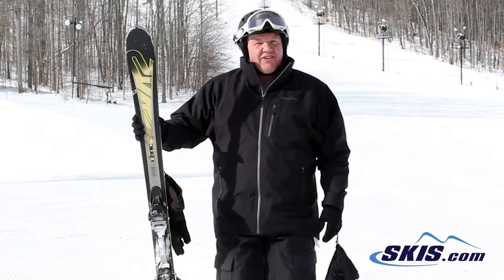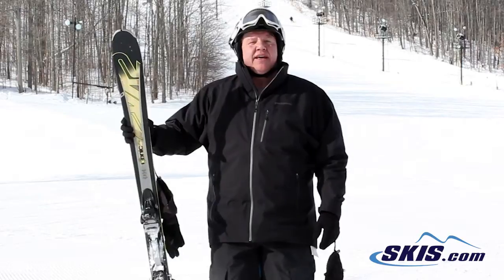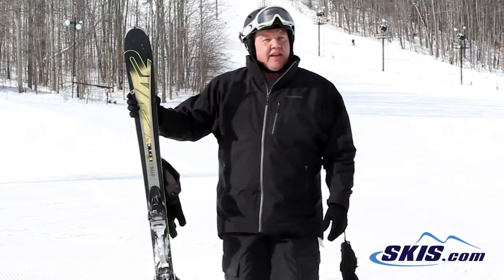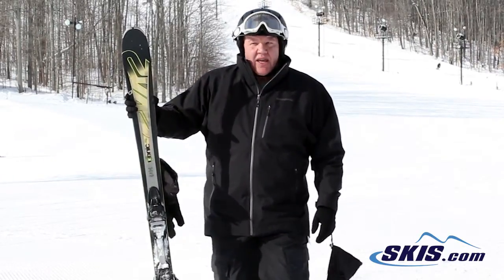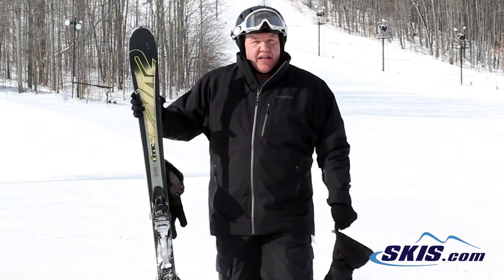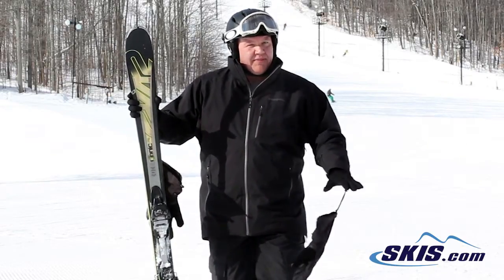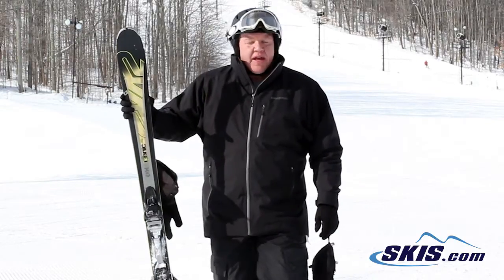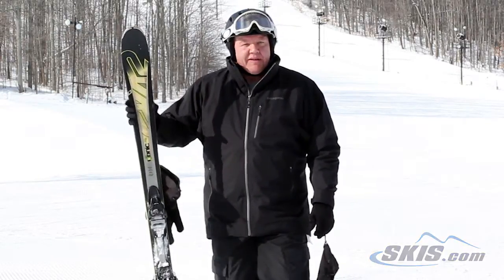Andy's Review-K2 Ikonic 80 TI Skis 2016-Skis.com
The K2 iKonic 80Ti is designed to be skied by the advanced to expert skier looking to spend most of their time on the groomers, and hit the ungroomed terrain from time to time. K2's new Konic Technology reduces the weight of the ski and improves the maneuverability by redistributing the weight from the center of the ski and moving it to the outside edges. The wood core has the lightweight Aspen at the center, and a heavier, more powerful Fir over the edge, then a thin layer of titanal is added on top to stiffen up the ride. The iKonic 80Ti has Hybritech Sidewalls that have a slight Cap Construction in the tips and tails, and a Vertical Sidewall on the majority of the ski to provide a firm edge hold, and beef up the torsional strength of the ski. To improve the soft snow performance of the iKonic 80Ti K2 has Tapered the Tip to prevent deep snow from grabbing the tip, and make steering easier. The All Terrain Rocker has rocker in the tip, to keep you on top of the fresh stuff, and initiate turns effortlessly on the groomers. Camber underfoot will give you edge hold and rebound. Rocker in the tail will release you from turns with less effort, and improve your bump skiing ability. If you want a ski that will roll through turns on the groomers, be stable at speed, and easy to maneuver, the K2 iKonic 80Ti will impress you.